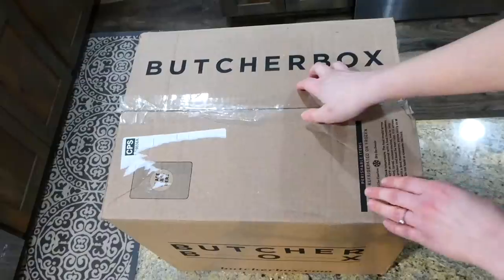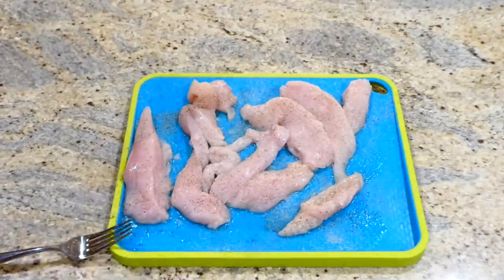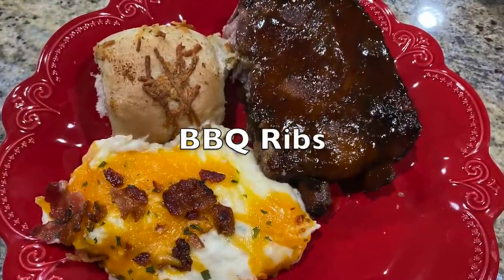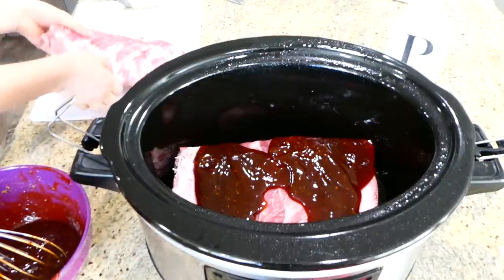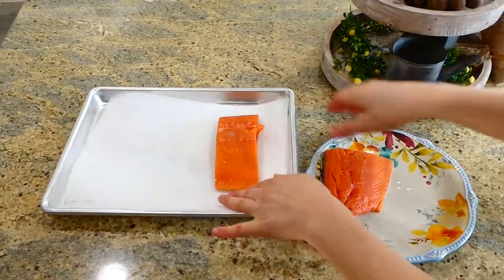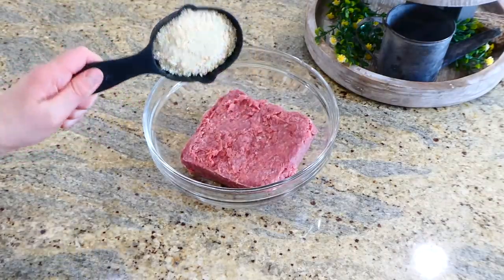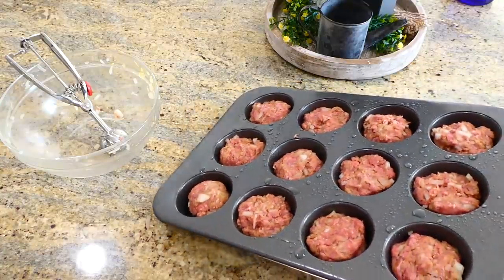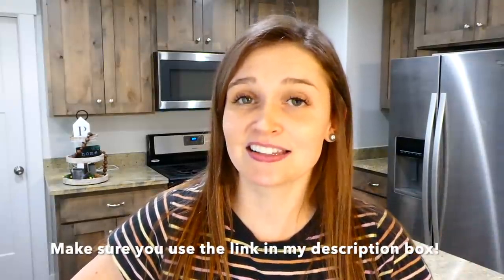4 Tasty High Protein Meals | What's For Dinner? | Julia Pacheco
to get 2 NY Strip Steaks + a package of bacon for free
in first box order, plus shipping is always free! Make sure to enter your email to access this deal!
HIGH PROTEIN RECIPES | QUICK MEAL IDEAS | WHAT'S FOR DINNER? | LET'S GET COOKING!

Welcome back my cooking friends!🌸Today I am sharing four high protein meals! From oven baked salmon to slow cooked bbq ribs, there are some family favorites in this one! Thank you for being here today I hope you find a little cooking inspiration, but I encourage you to add your unique twist to these and let your cooking creativity run wild!

0:00​ | Welcome!                                   ❖Today's Recipes:
1:22​ | Air Fryer Bacon Wrap Chicken (400 deg for 13-16 mins)
3:11​ | Slow Cooker BBQ Ribs
5:12​ | Oven Baked Salmon
6:49​ | Oven Baked Meatloaf (I used 1lb)

High quality meat at an affordable price, and you never pay for shipping! You have the choice of free range USDA certified organic chicken, 100% grass-fed & grass-finished beef, heritage breed pork + more delivered right to your doorstep. Being able to meal plan then order online ends up saving you time and money. No matter where you live, especially those of you in remote towns, with ButcherBox you have access to high quality cuts of meat!